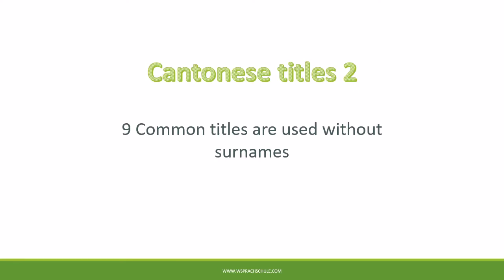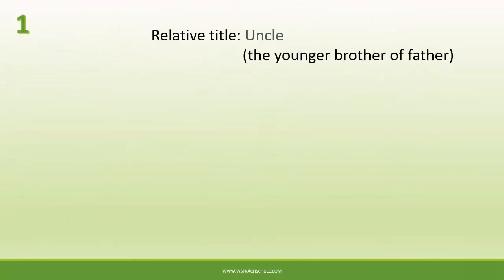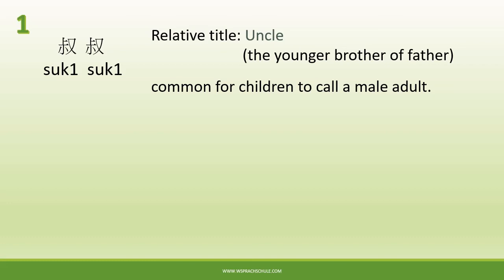(Preview) Cantonese conversation - Nine common Cantonese titles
This video is a preview of EP08, which is to teach Cantonese learners 9 Common Cantonese titles. to view the full length of this video. Details of this tutorial